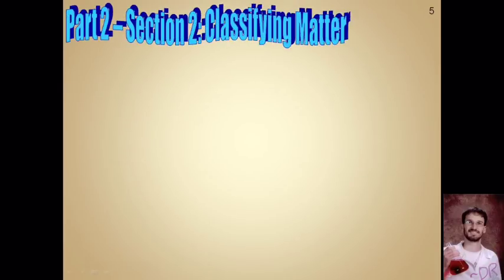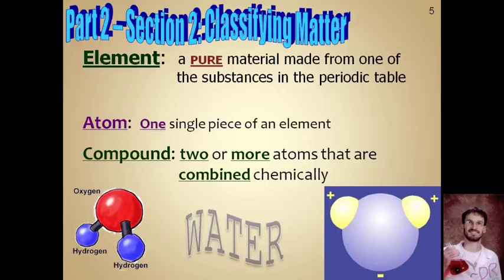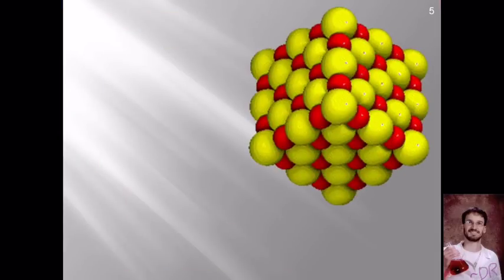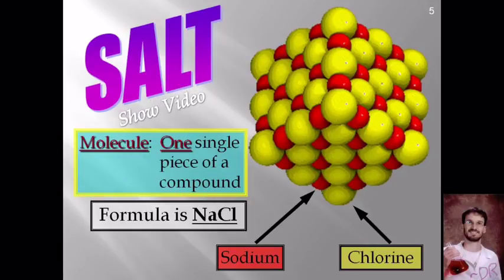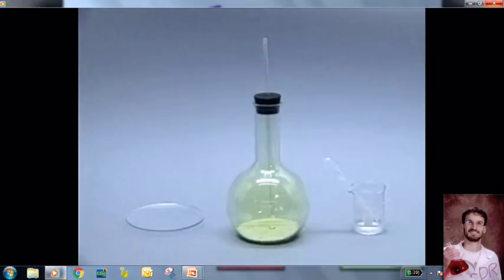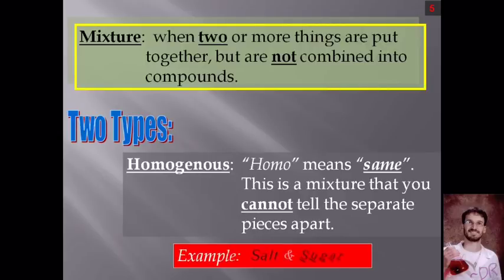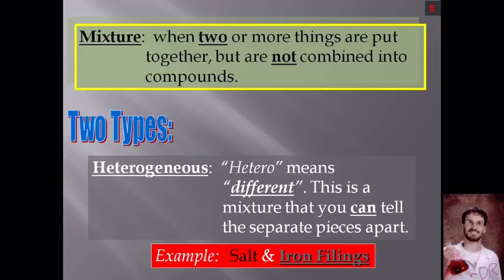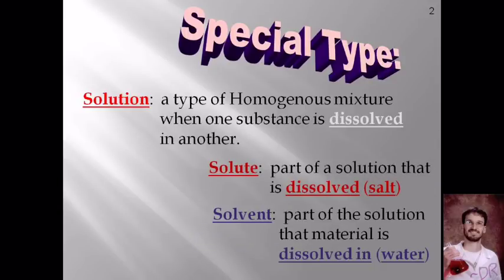Unit 1 Note Video #7 (25 mins)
This note video is a primer of chemistry.  You'll learn the basic vocabulary that is used when discussing elements and molecules.  When finished, complete this exit ticket